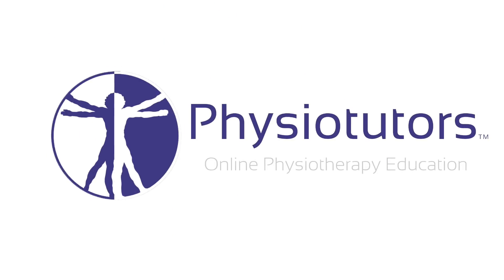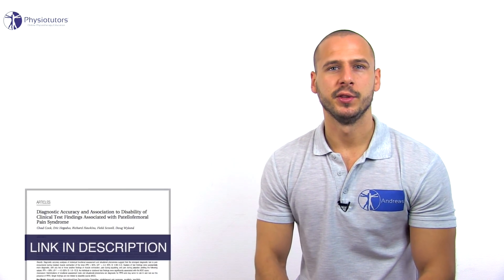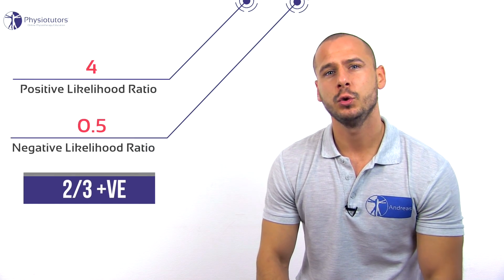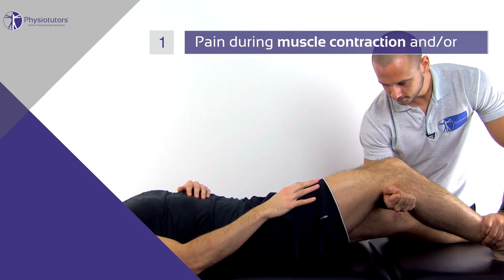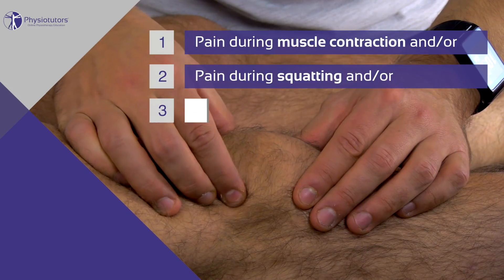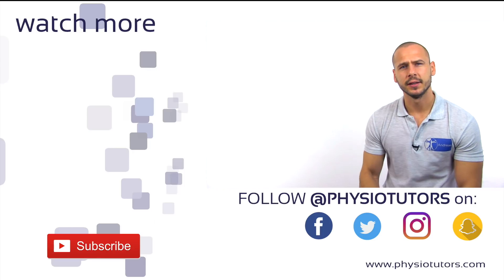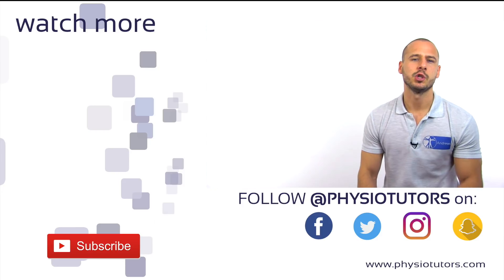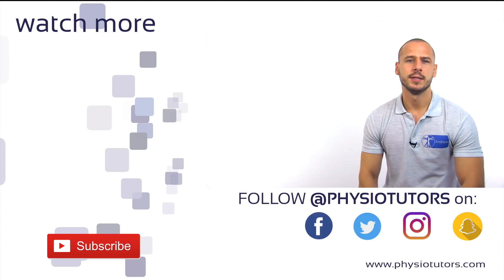Cluster of Cook (2/3) | Patellofemoral Pain Syndrome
Cook et al from 2010 investigated the best combinations of functional tests and situational phenomena in the diagnosis of patellofemoral pain syndrome and summarized their findings in three diagnostic clusters